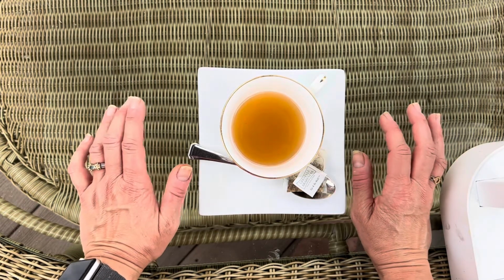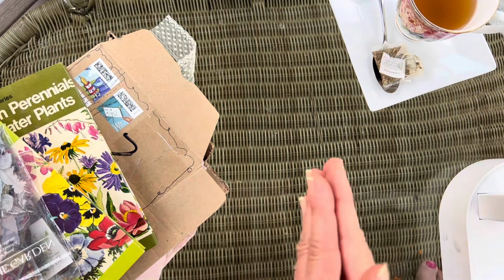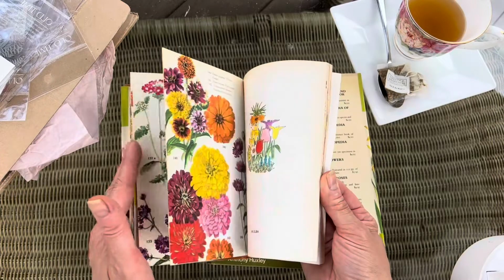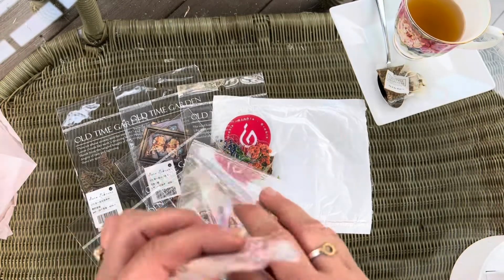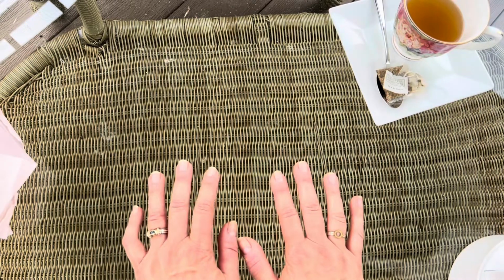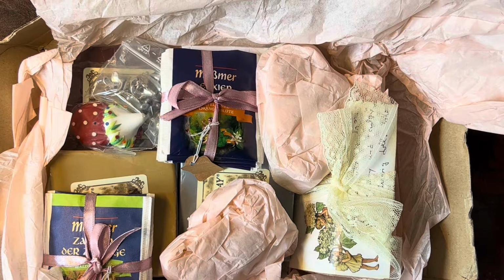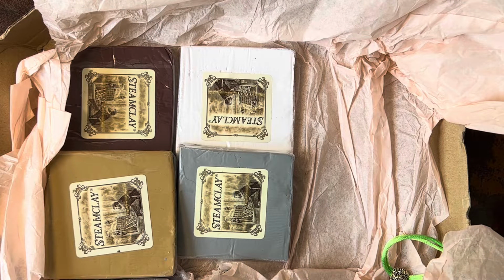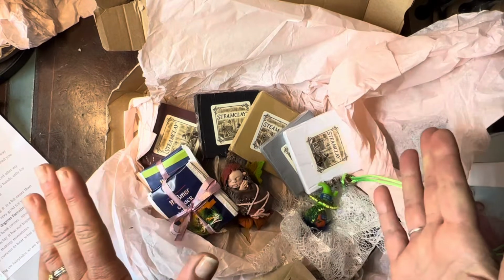Tea With Me - Episode #34 - Magic From The Garden & From Germany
Fall is right around the corner and I'm welcoming the season in with magic from the garden.  I have two beautiful books to share and a Magical box full of treasures from my friend Jutta of @Funkelkram-de .

*Please  remember to tap the "like" button on this video if you find anything of value, or enjoy it because not only does it help my channel but let's me know I'm on the right track. Thanks so much!

You can find me at:
🏪 My Etsy Shop

Below is the time stamp to make watching a breeze and all the other links to info in this video are below.

Thank you for your continued support and friendship! xo - Michelle

00:00  Tea With Me - Wrapping Up the Summer Chat & Showing You My Happy Spot
05:28   2 Beautiful Books - Recommendation
10:33   Upcoming projects & Stickers from Grabi
15:07 Unboxing Jutta's Magical Box From Germany
28:00  What's coming up on my Channel & Wrapping Up

More about me:
I'm a paper crafter, polymer clay artist,  journal maker, vintage reseller, part-time art teacher. I'm a lot, but I'm passionate, creative, a nature freak and I'm thankful you popped over to take a peek!

This presentation is protected by U.S. and International copyright laws.  Reproduction and distribution in any form without the written permission of ©CreativeCottage Studio / ©Tape 'N Twine 2022  is prohibited.

This material was not designed for children and is categorized on YouTube as adult content. Not made for viewers under the age of 18.